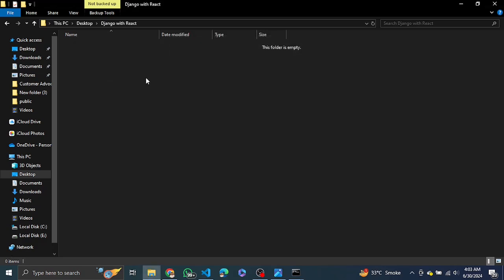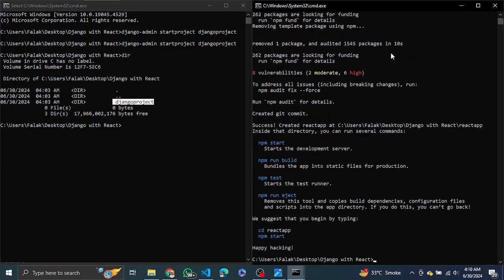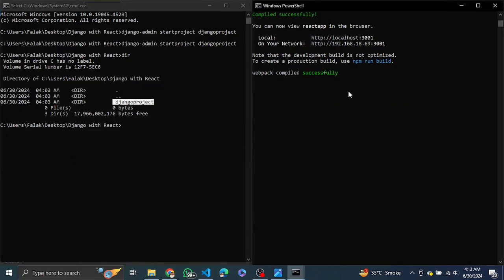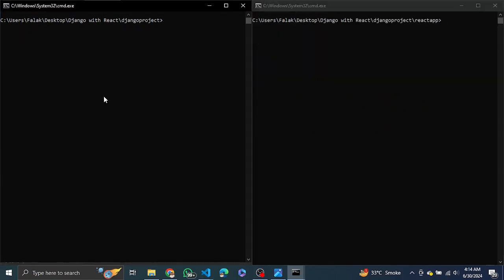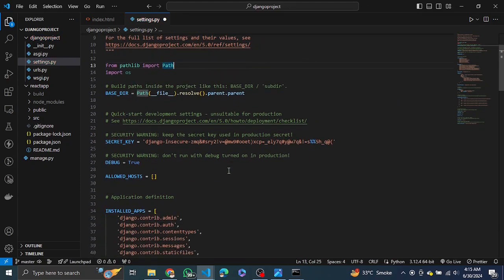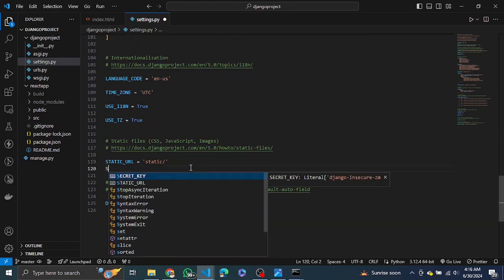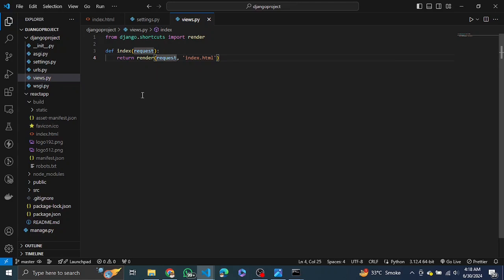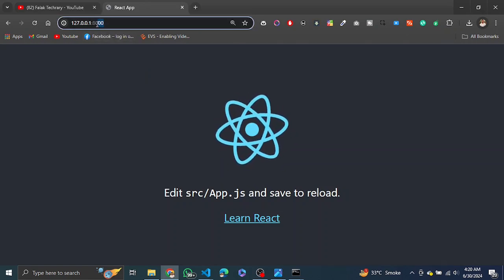Integrate React with Django: Step-by-Step Guide for Seamless Full-Stack Development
Welcome to Falak Techrary! In this tutorial, I'll walk you through the process of integrating a React app with a Django project. By following this step-by-step guide, you'll learn how to set up and run a full-stack application with React as the front-end and Django as the back-end.

In this tutorial, you will learn:

How to create a new Django project and a React app.
How to configure Django to serve the React app.
How to build and integrate the React app within the Django project.
How to set up URL mappings and static files in Django.